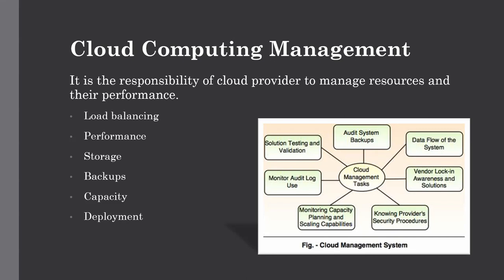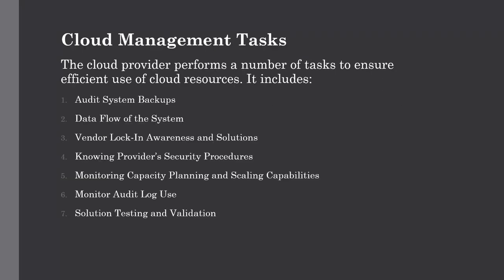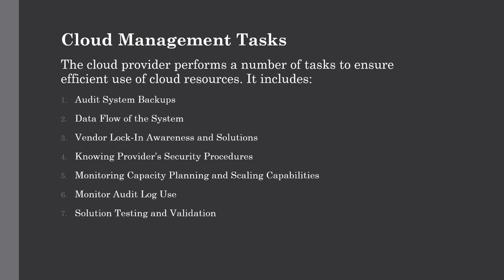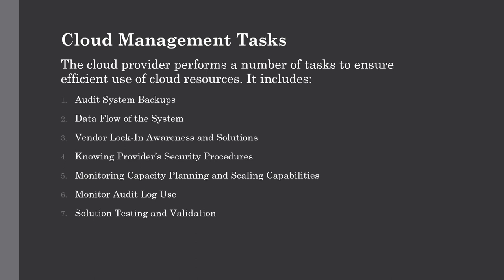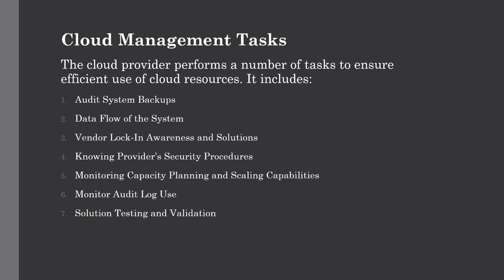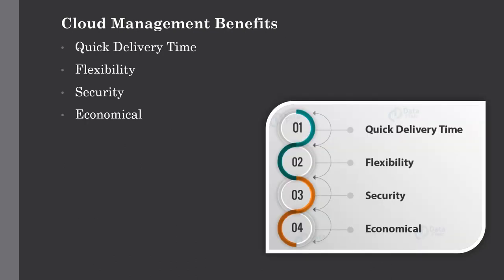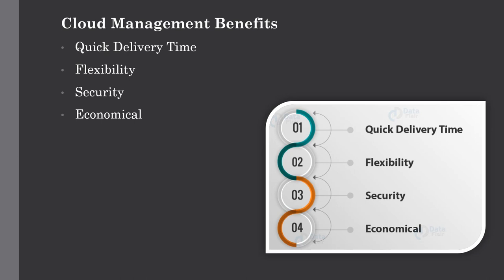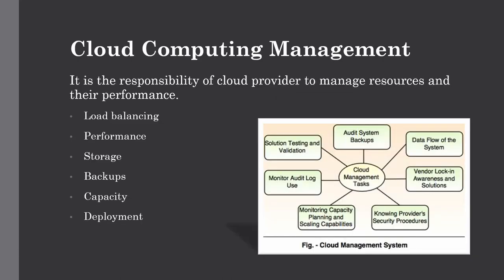Cloud Computing Management | Lecture 10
In this lecture we have covered all about Cloud Computing Management where we have learnt what is Cloud Computing Management, Cloud Management Tasks as well as benefits of management in Cloud Computing.

In the last lecture, we have seen Network as a Service (NaaS) in Cloud Computing where we have discussed what is Network as a Service model and why it is completely different from other cloud service models such as IaaS, PaaS, SaaS and On premise service model. We have also seen characteristics of NaaS along with their Benefits and Challenges.

Audience

This Cloud Computing Full Course has been prepared for the beginners to help them understand basic concepts related to Cloud Computing. This course will give you enough understanding on Cloud Computing concepts from which you can gain your expertise in the cloud career.

Prerequisites

Before proceeding with this course, you should have basic knowledge of Computers, Internet, Database and Networking concepts. These concepts will help you in understanding the Cloud Computing knowledge and excel on the learning track.

Channel Description-